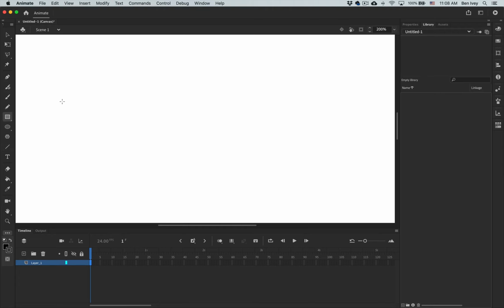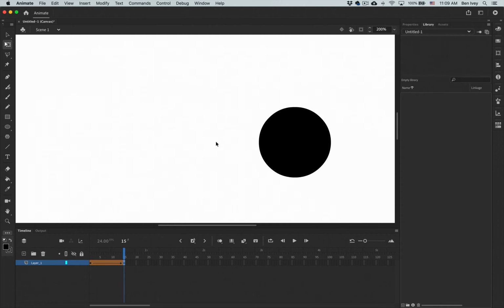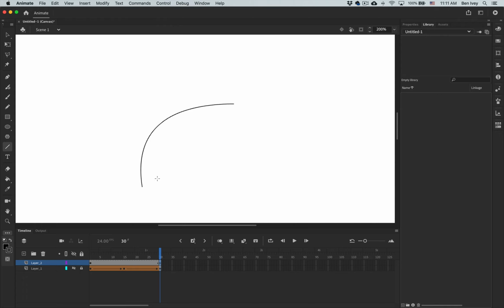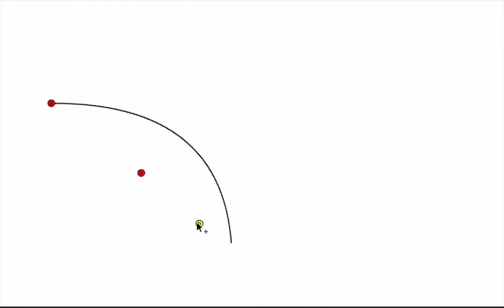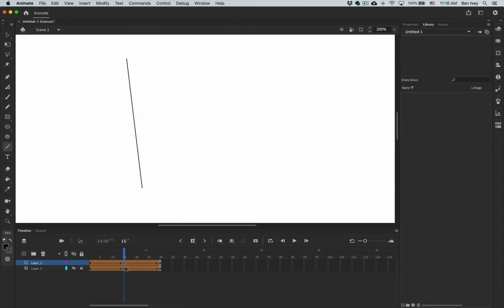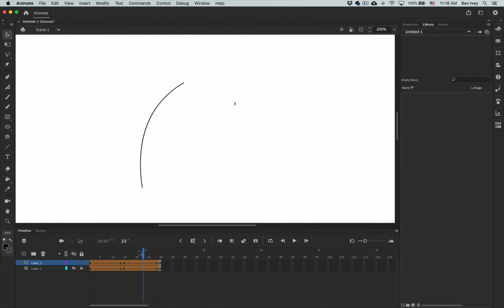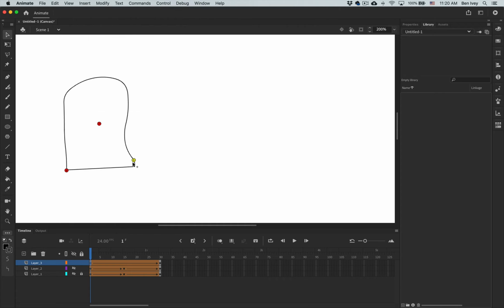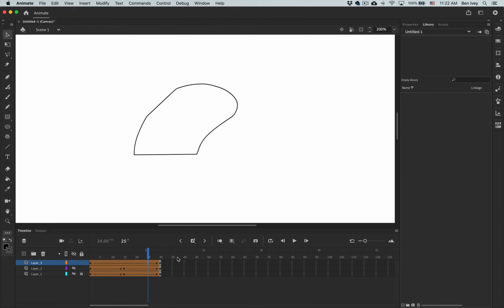Digital Animation - Shape Tweens